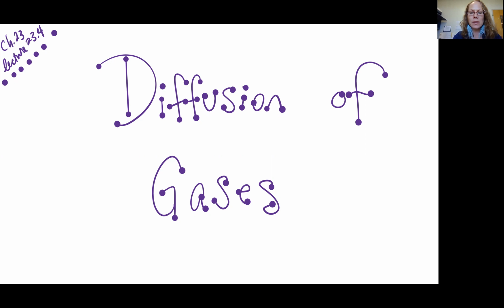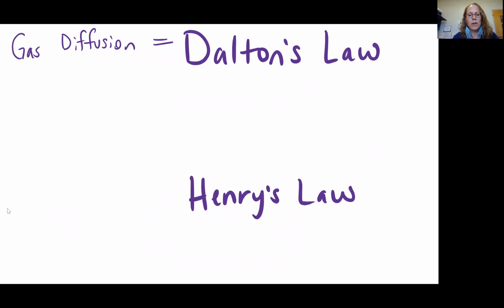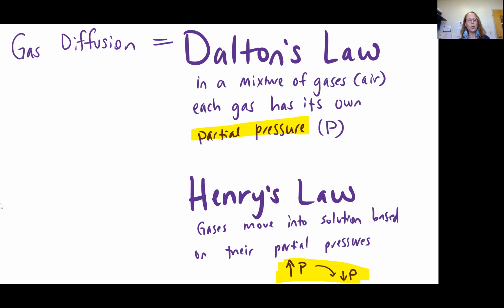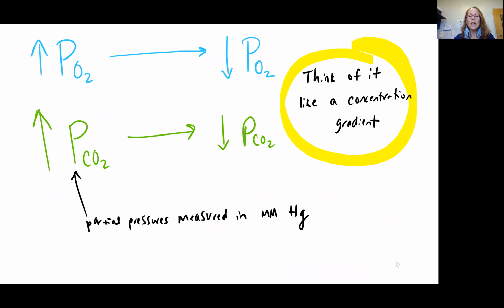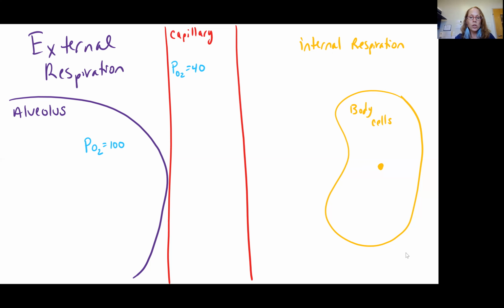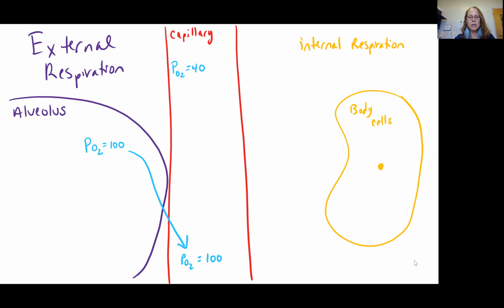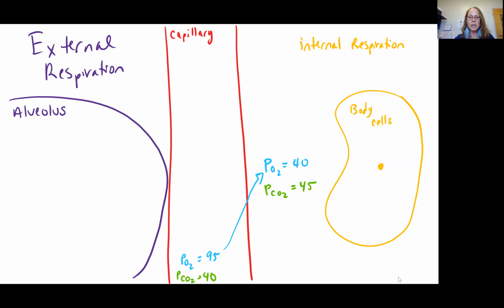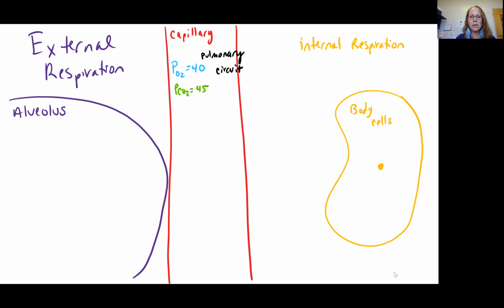Bio 2020 Lect 23.4 Gas Diffusion and Internal Respiration